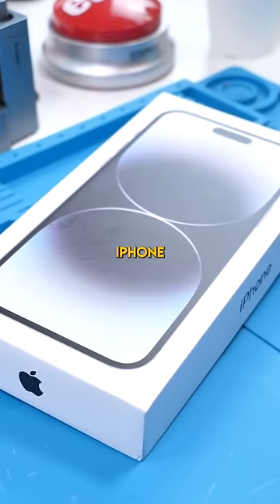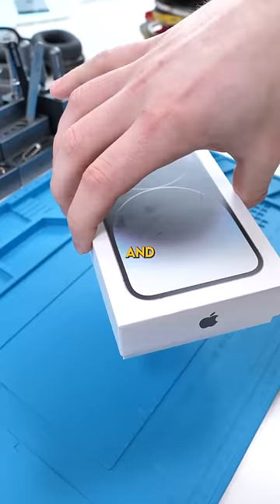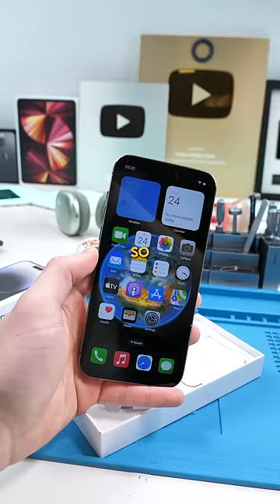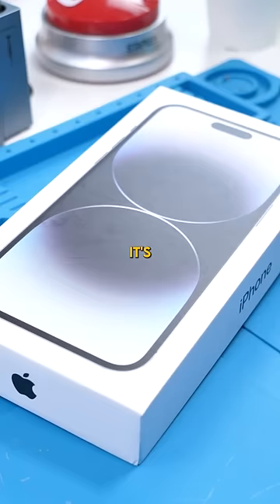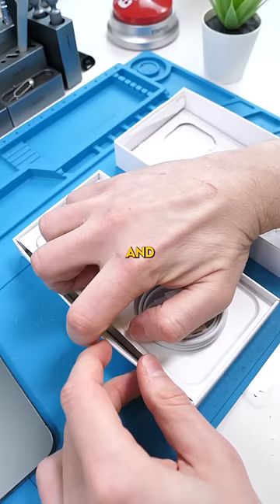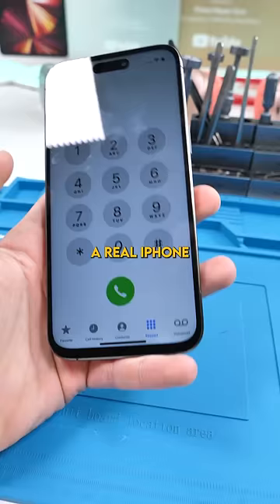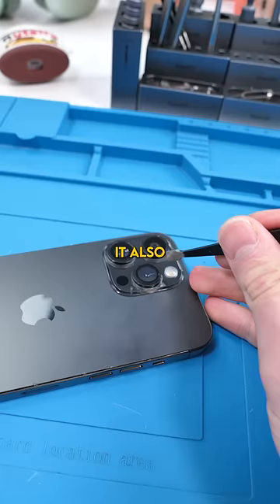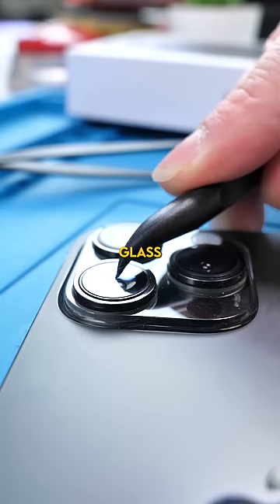This Isn't What It Looks Like...